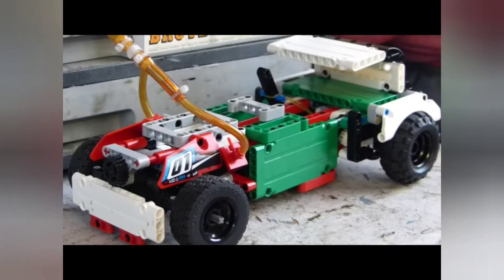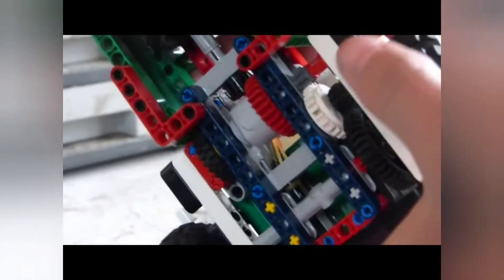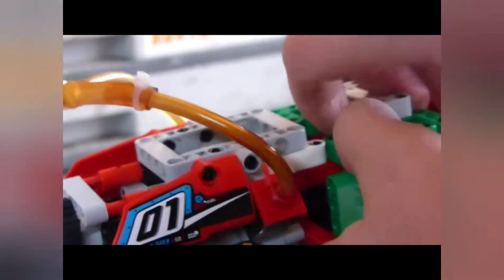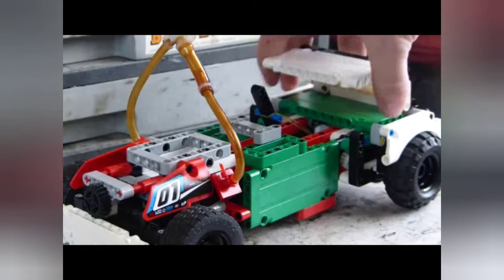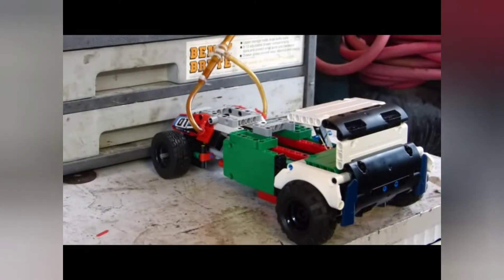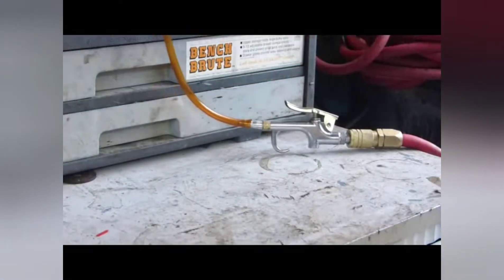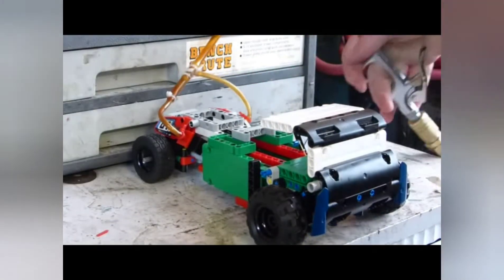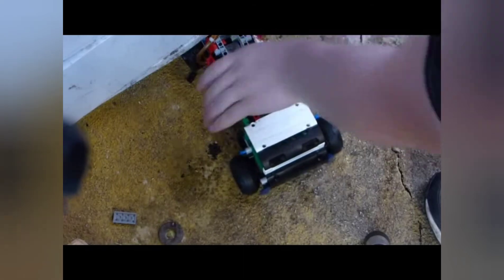LPE Rat Rod Vtwin! Burnouts!